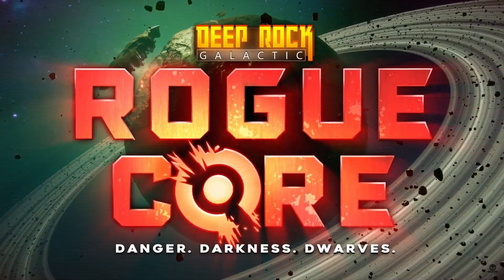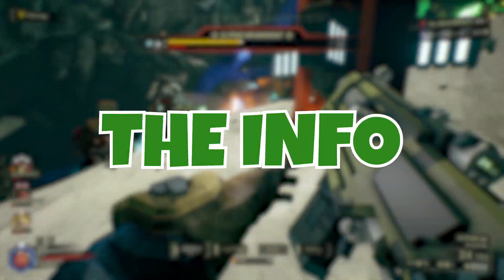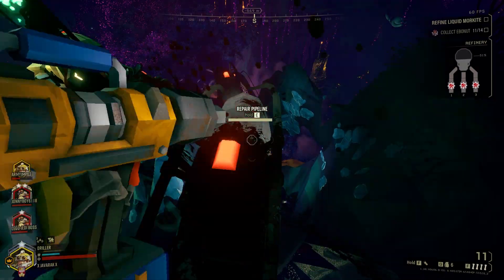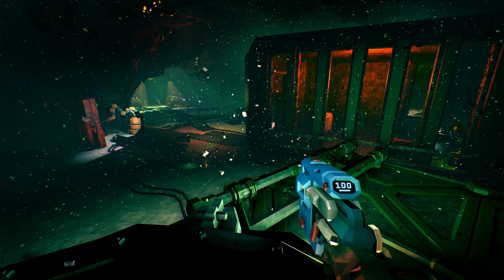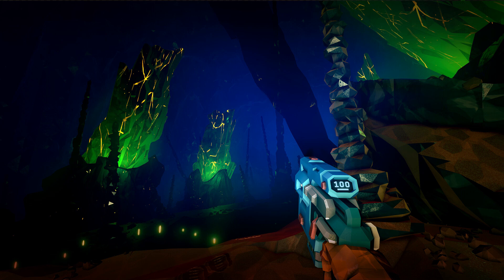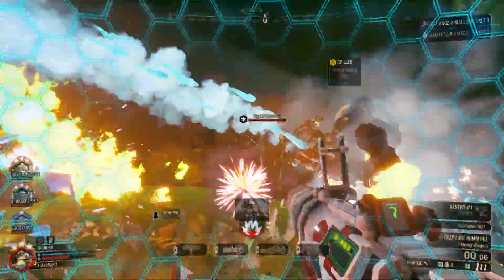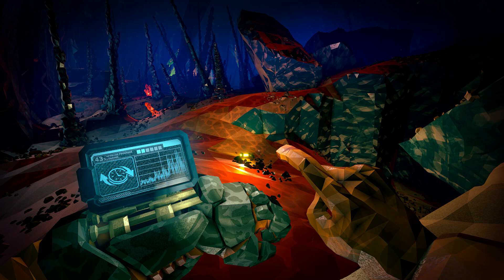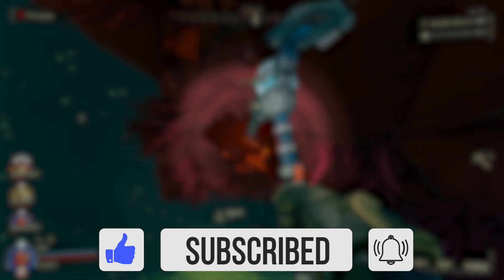Deep Rock Galactic Rogue Core Info and BREAKDOWN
Deep Rock Galactic Rogue core is Ghost Ship Games new upcoming title and there is a lot of speculation surrounding it. Today we are going to talk about everything we know so far and try to see if we can find any hidden clues in some of the screenshots.

CHAPTERS

Intro: 00:20
Disclaimer: 01:15
The Info: 01:45
The Images: 03:43
The UI image: 06:51
Outro: 11:35

ABOUT

ATTRIBUTION

SONG